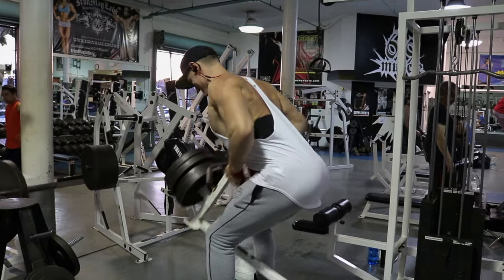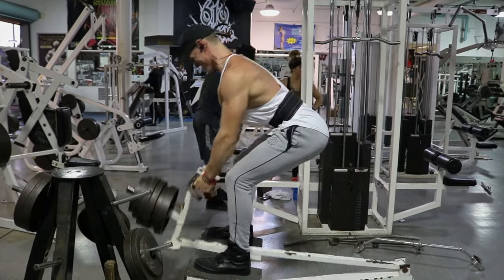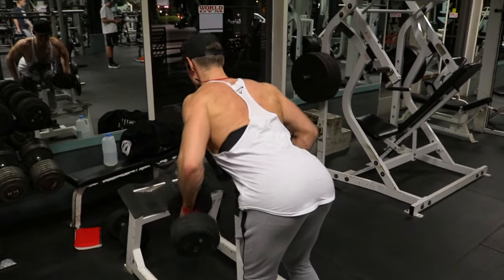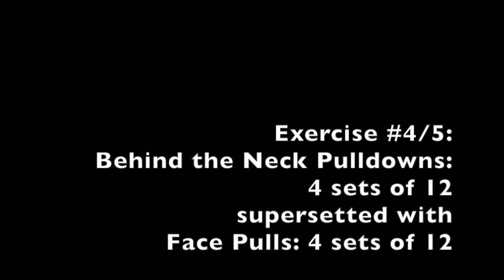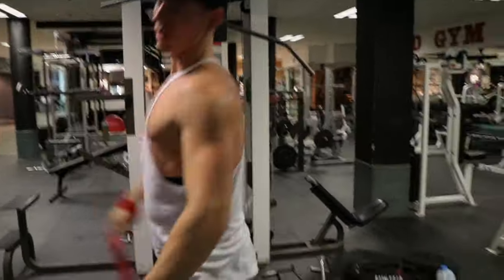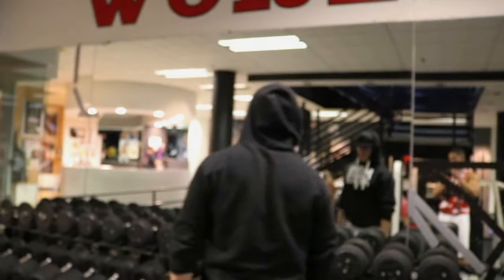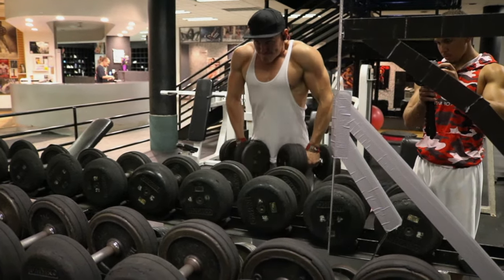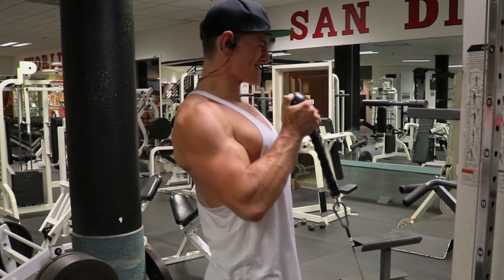Teen Bodybuilding- Building A Thicker Upper Back (Pull Day #2)